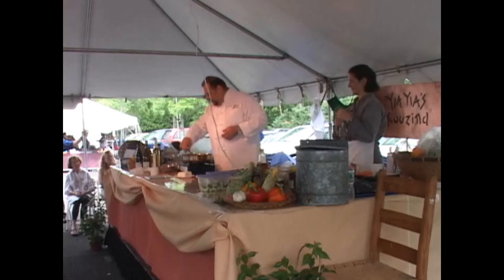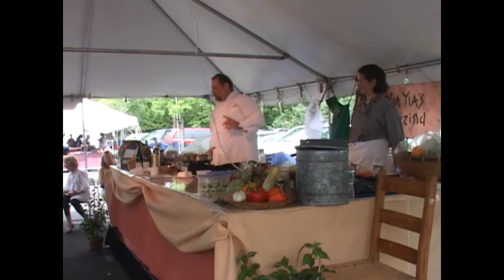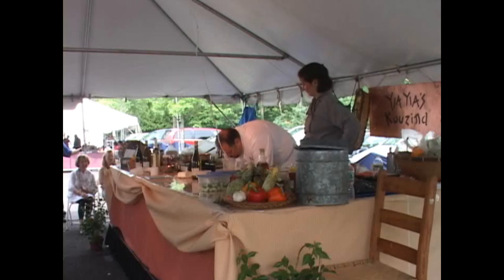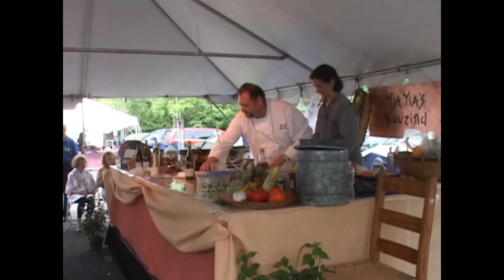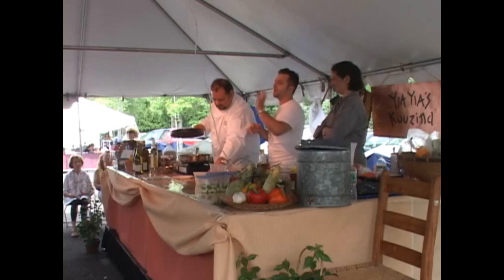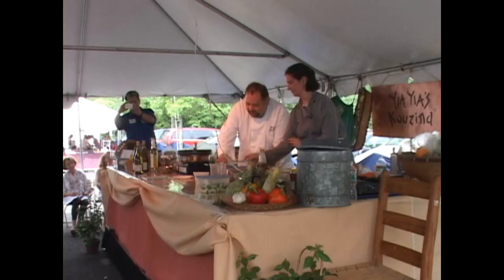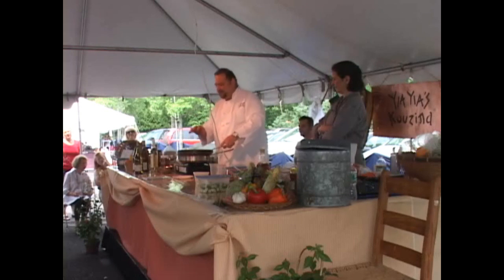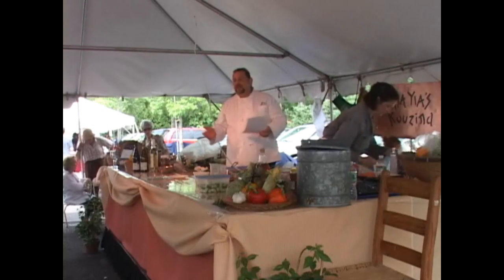Chef Paul Delios - At the Greek Table 1